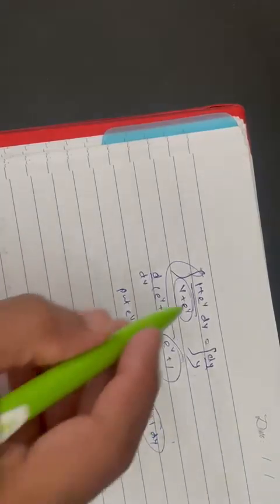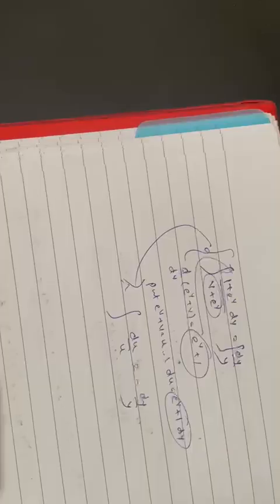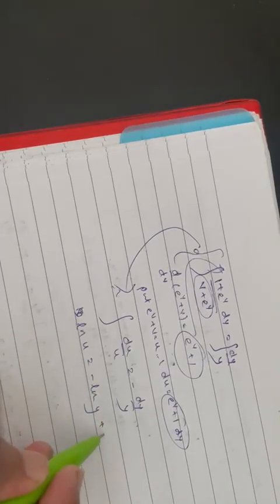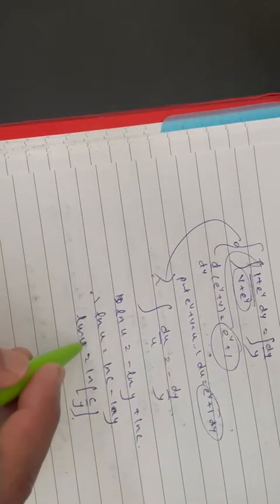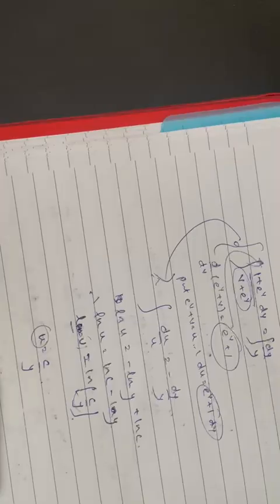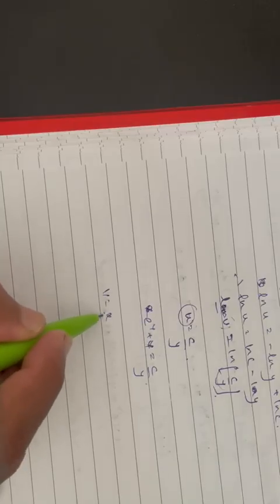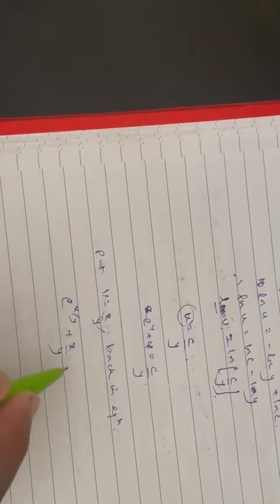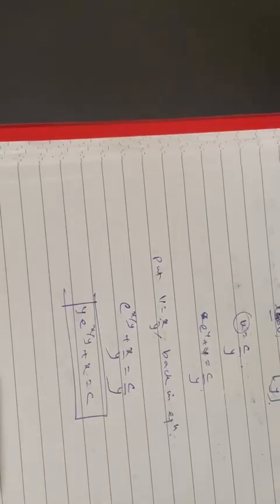Solving Homogenous Differential Equations using substitution. Example 1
In this video, we learn how to solve homogeneous first-order differential equations using substitution. The equation is transformed into a separable differential equation and then solved step by step.